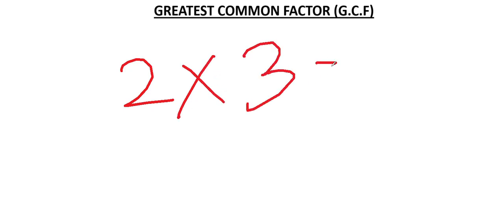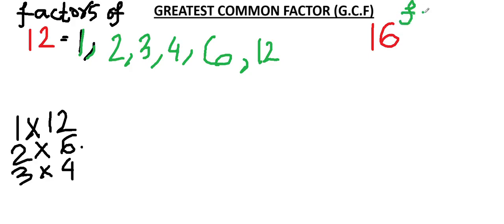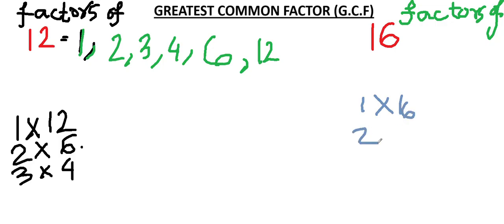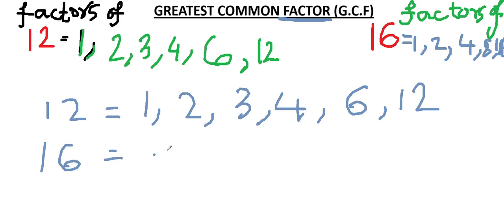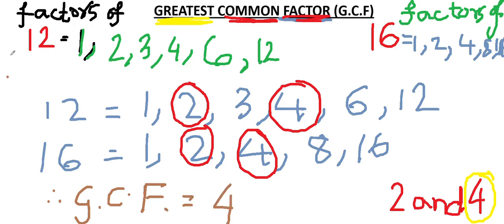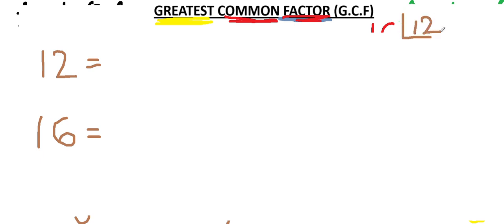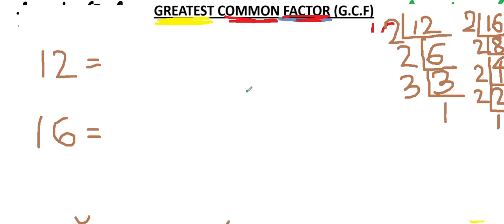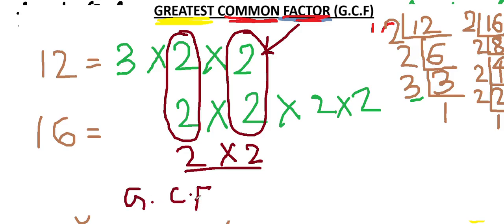Greatest Common Factor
Learning about Greatest Common Factor (G.C.F.) also known as Highest Common Factor (H.C.F.)

Learning about factors and how to find the different factors of a particular number.
Diving deeper into finding the common terms for the factors and thereby finding the greatest number from the common terms which would be the answer for the Greatest Common Factor